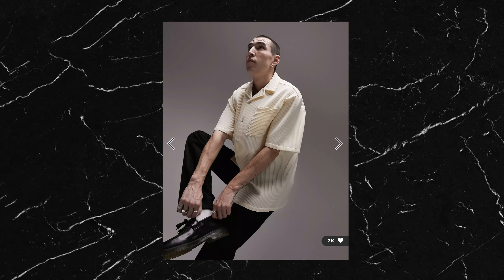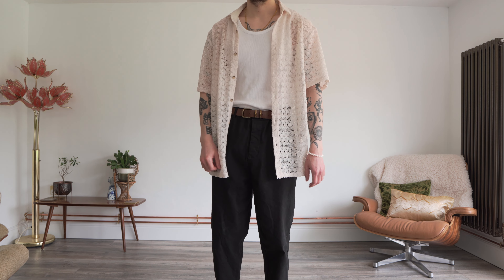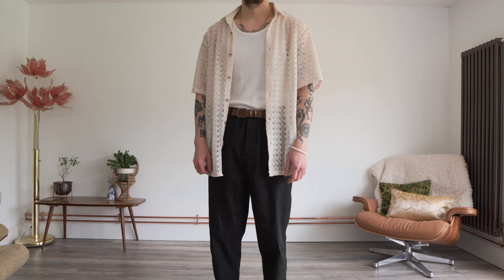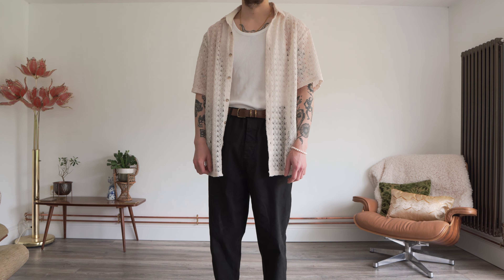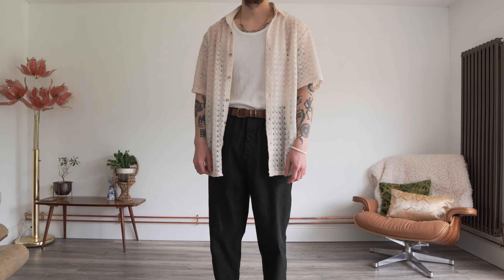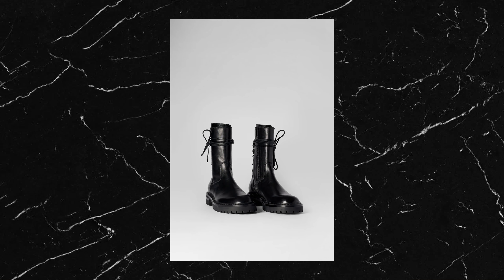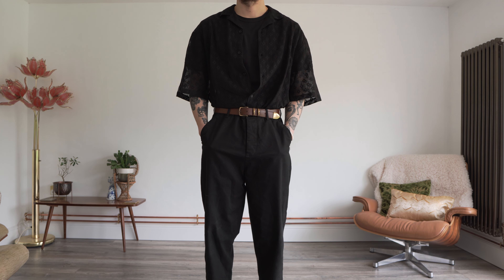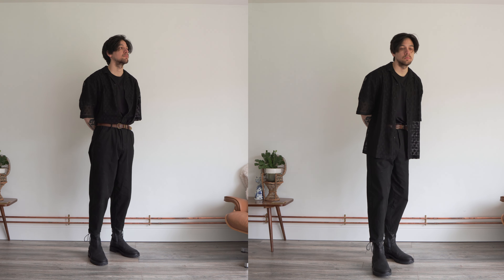You Need This Shirt For Summer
I’m 5ft 10, 140lbs, 29 inch waist

OUTFIT 1

Ann Demeulemeester Louise Boots (size down your true size by half)

OUTFIT 2